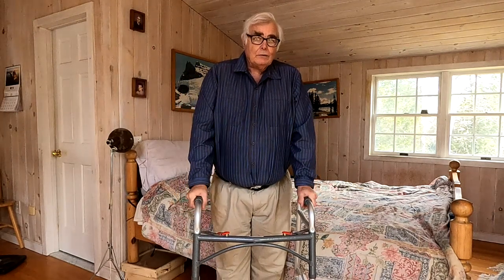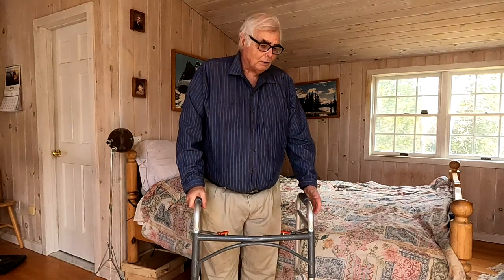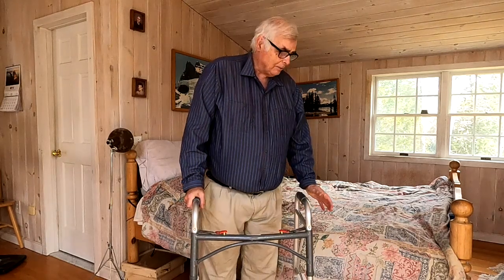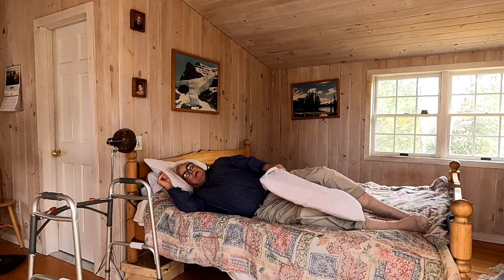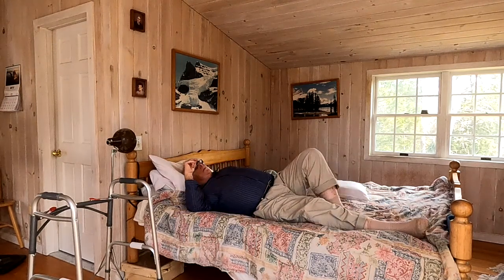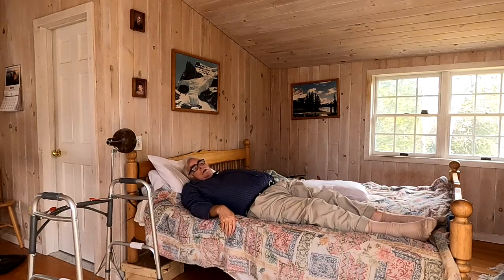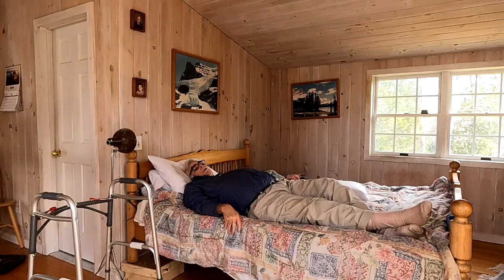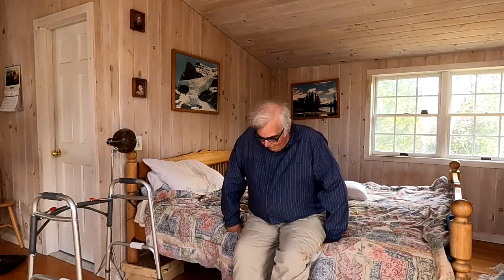Total Knee Replacement - Sleeping Your First Night Home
In this video I give a few pointers based on my personal experience about how to get some sleep during your first night home after Total Knee Replacement Surgery.